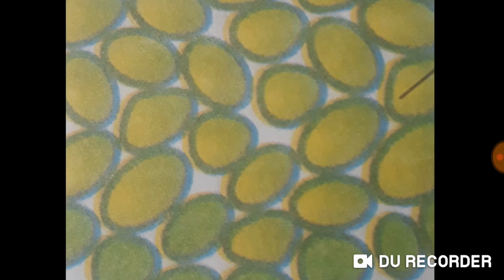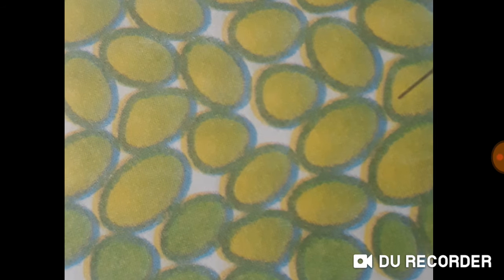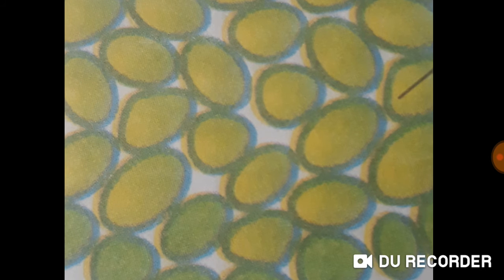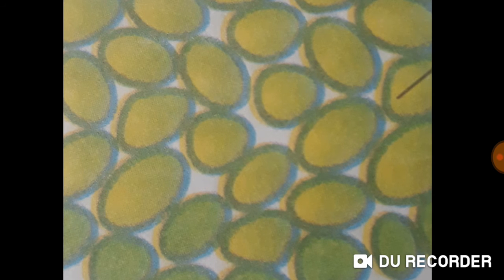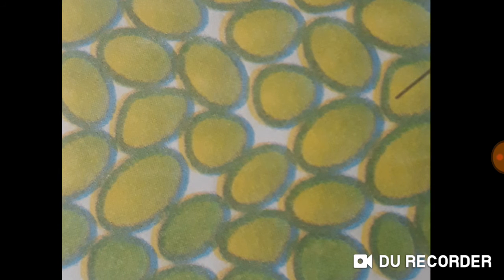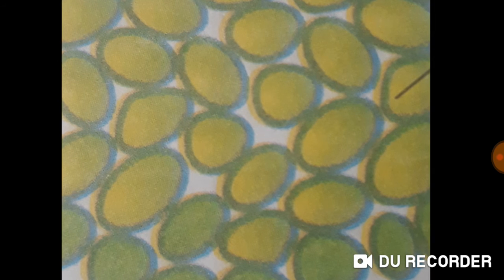Grade 9 Bio Dated 20 05 21